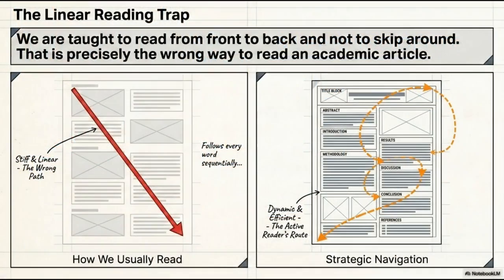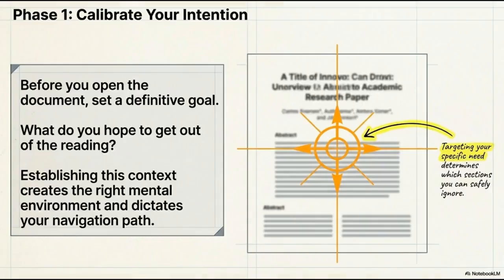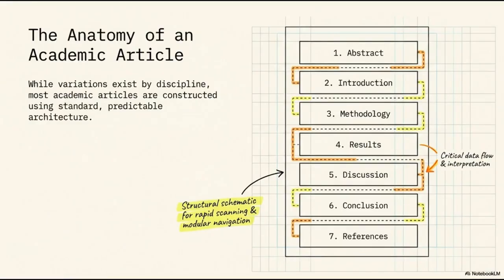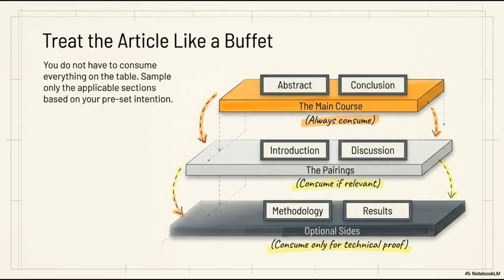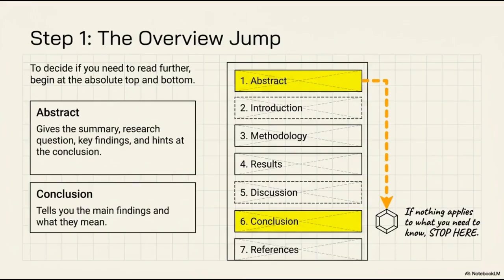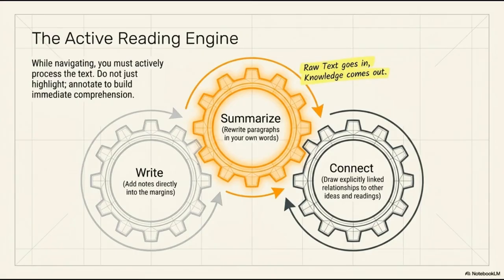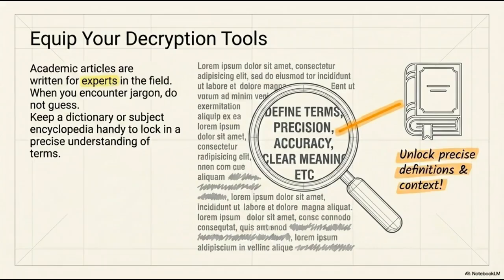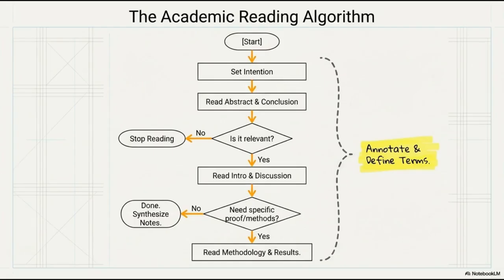Hazy Library and Learning Center, ERAU Prescott: Read Academic Articles Easily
This tutorial will break down how to make academic reading not just manageable but also highly efficient.